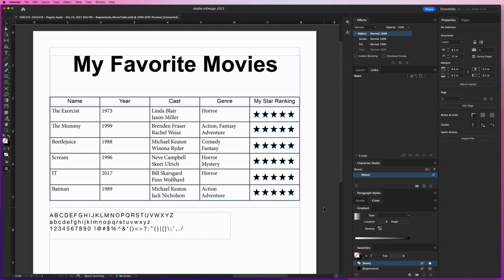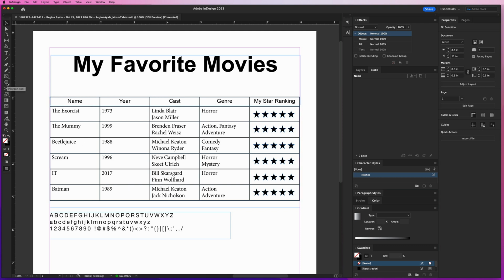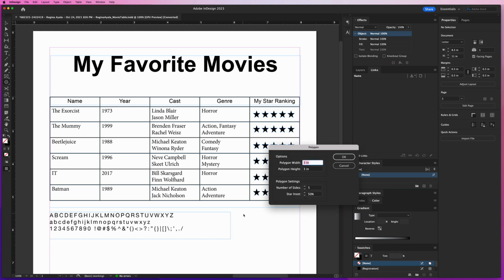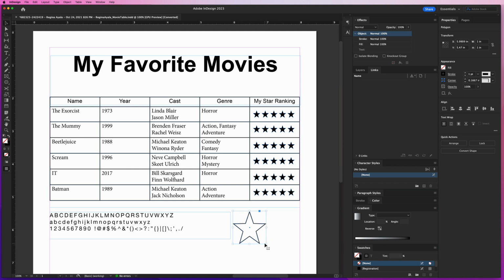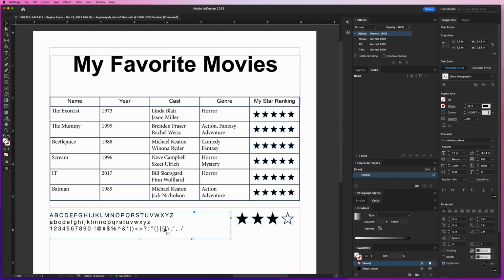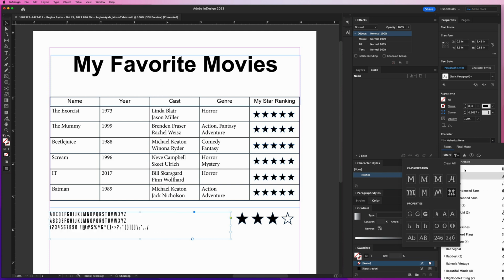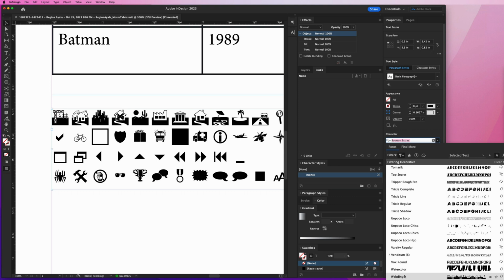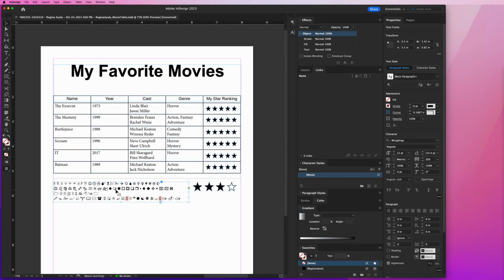Assignment Tips - Tables & Symbols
Learn how to create symbols using the shape tool or decorative font characters.